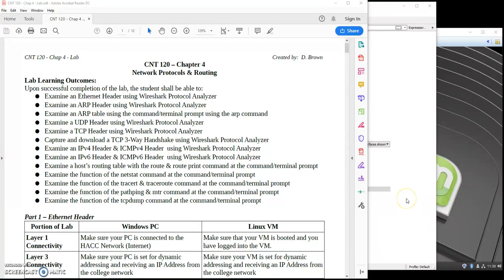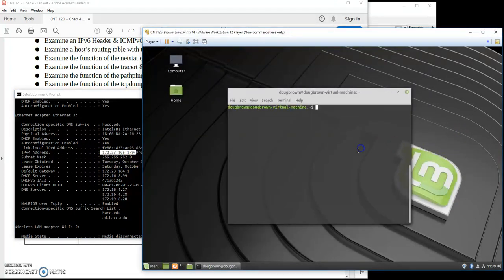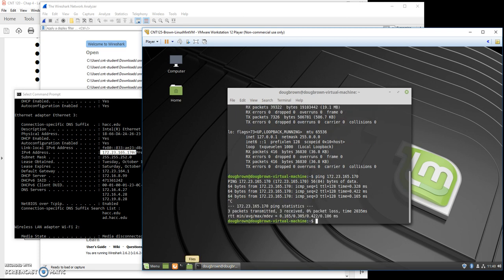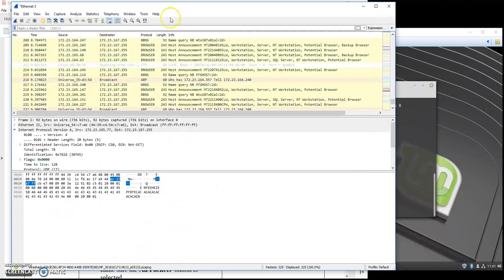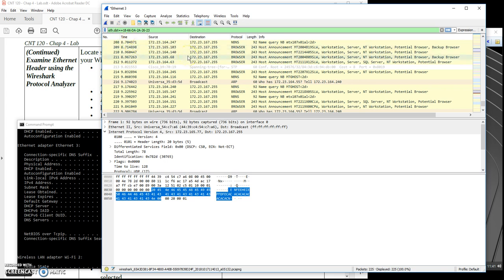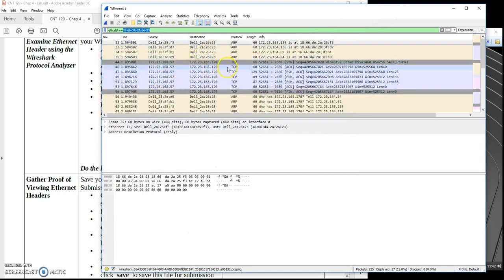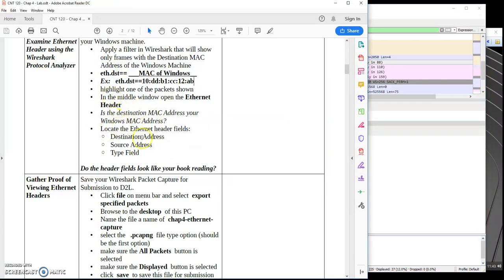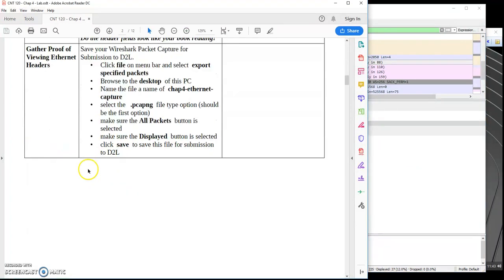120 chap4lab 1 Ethernet Header